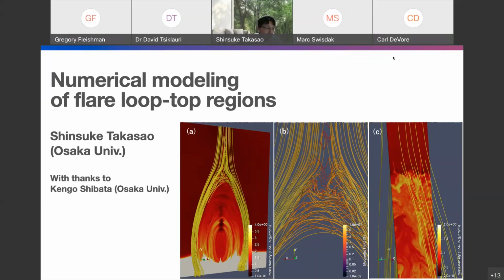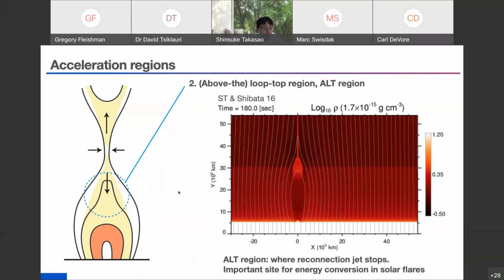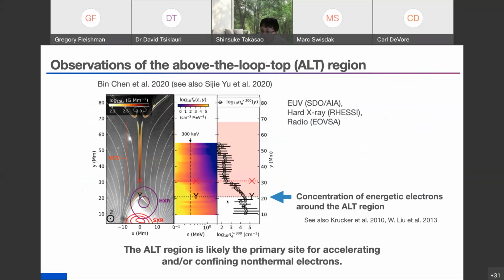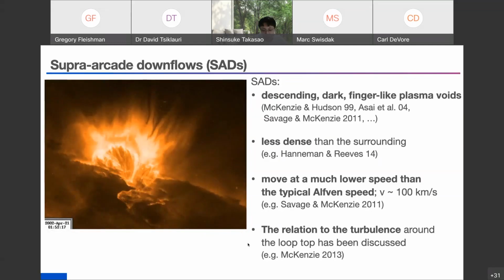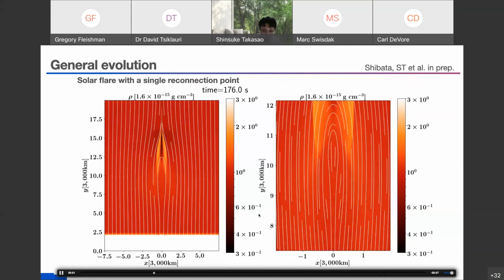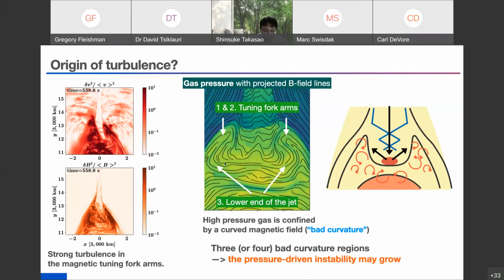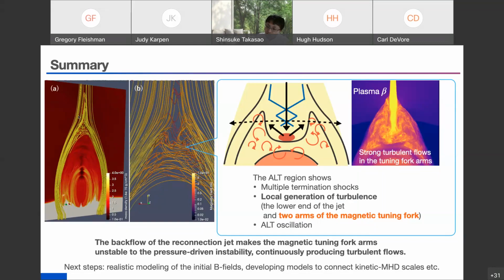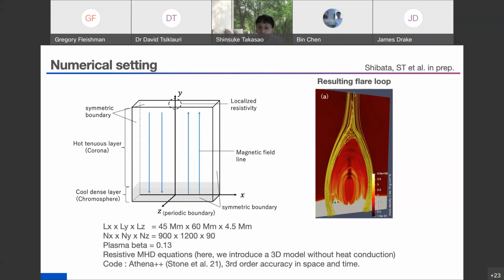Webinar in Solar Physics of Global Reach 20220218 1800 1